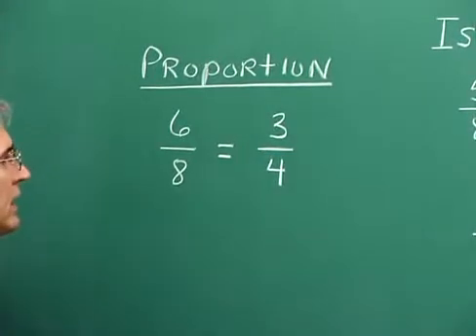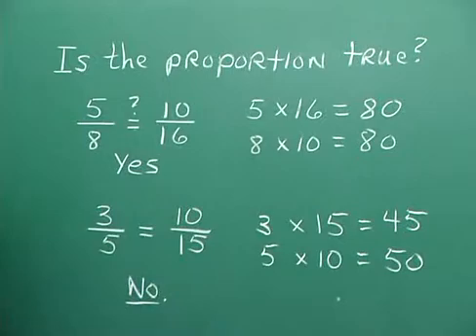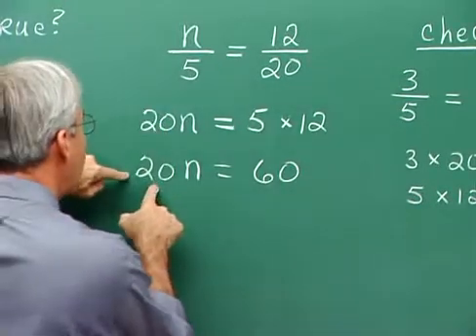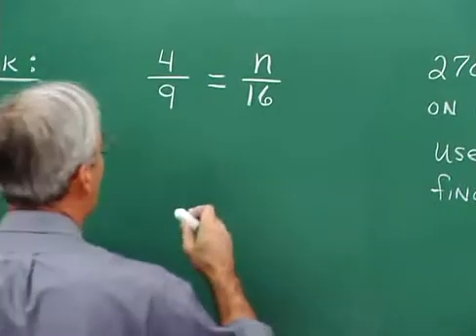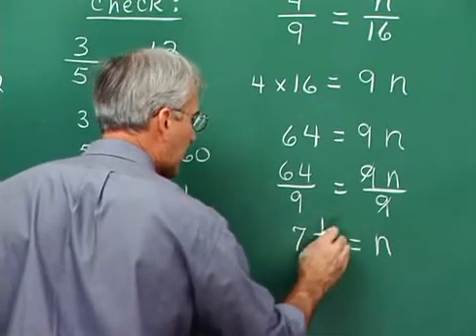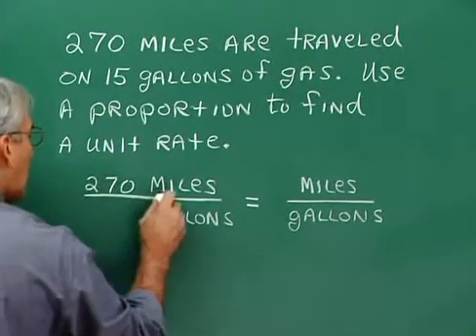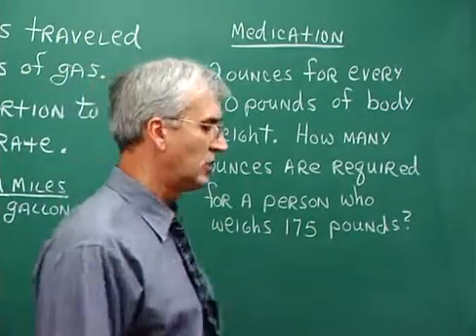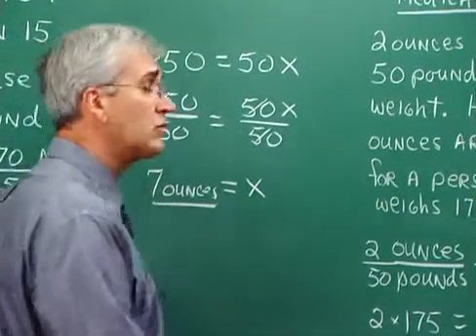Learn Basic College Maths - 4.3: Proportions